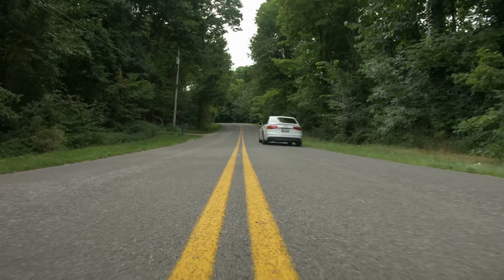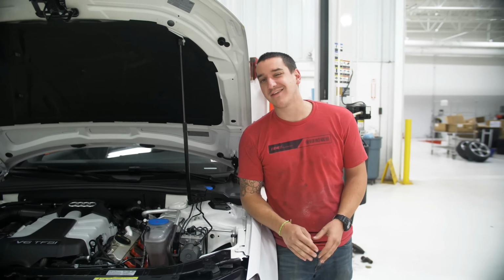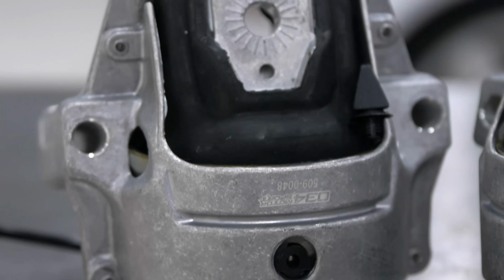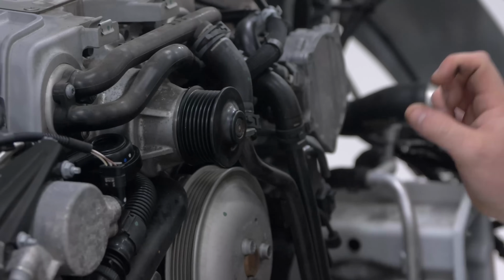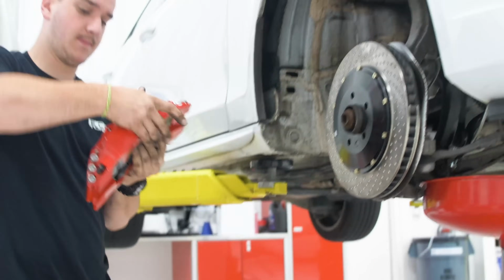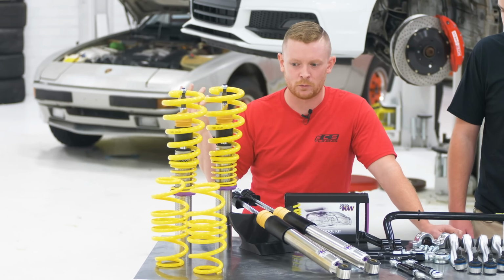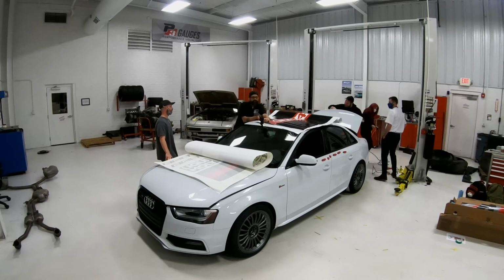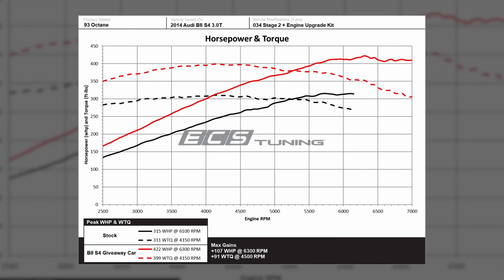Building an Audi S4 | From STOCK to 422WHP in 11 minutes | ECS Tuning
Yes, the sweepstakes is over and Debra won. BUT, we still are in love with the car and put together a recap of the whole build that you can watch from start to finish in under 11 minutes! If you aren't aware of whats going on, we fully built and gave away an Audi B8.5S4 with over $30K worth of parts installed on it. We documented the whole build and you can watch each episode below.

Thank you to everyone who participated in this years build and look for more in the future! We also want to send a HUGE shout out to all of our vendors, without them, we couldn't make this happen.